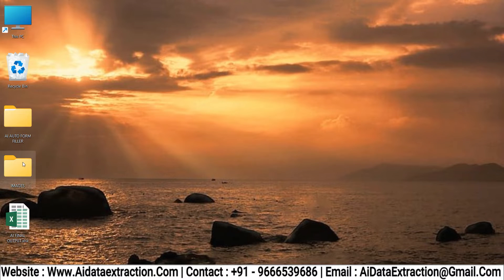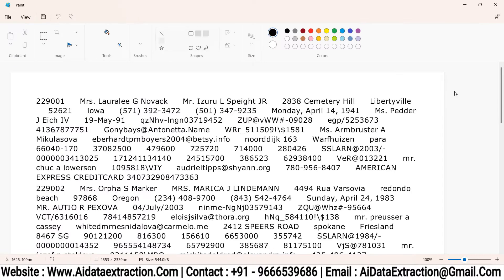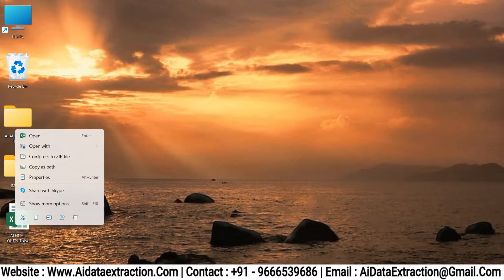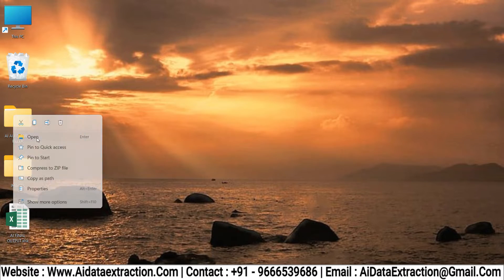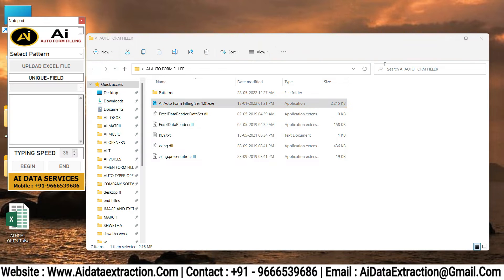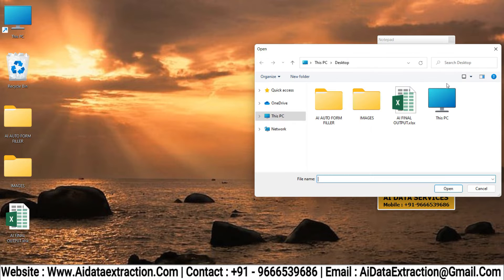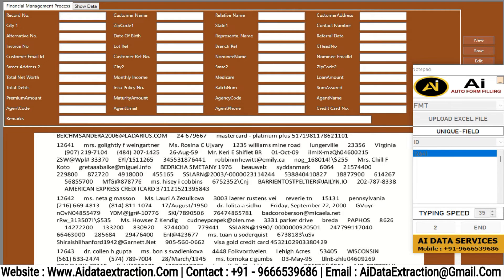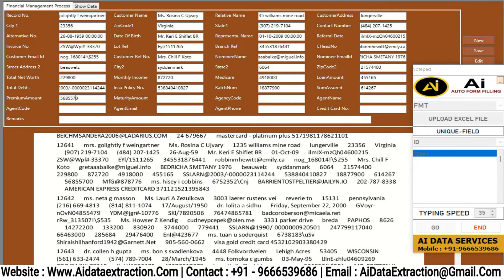Offline Form Filling Auto Typer Software | Form Filling Auto Typing Software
Hello Lovely Peoples!
Welcome to ai data extraction conversion software's
Here we gonna learn about "Offline Form Filling Auto Typer Software" in easy way without any stress

Filling Auto Typer is an automatic form filling software. It is used to automate online/offline form filling data entry process. To use this auto typer, you need to convert the images provided by clients to excel sheet and data must be arranged in tabs as per the client software requirement

"FORM FILLING AUTO TYPER SOFTWARE LATEST VERSION IN 2022"
1. This form filling auto typing software 100% works in form filling projects.
2. Its works with artificial intelligence ( AI )
3. Its auto type all type of form filling software's
4. This software is also called auto type and form filling auto typer
5. Mostly this AI form filling auto typer software user for home based data entry form filling projects this also called data entry auto typer software
6. This auto form filler supported for pc " form filling auto typer software for pc"
7. This software supported Offline And Online Form Filling
8. This auto form filling software very user friendly
9. This auto typer setup file is very small below 1mb
10. Any one use this software! they done their work very easily. and they save more time

Meta Description:
1. Form Filling Auto Typer | Form Filling Auto Typing Software | Auto Form FIller
2. Form Filling Auto Typer software For Online & Offline Data Entry Projects To Auto Fill
3. Blue World Form Filling Auto Typer Software | Form Filling AUto Typer Software
4. Data Editar Form Filling Auto Typer Software | Form Filling Auto Typer Software
5. Mortgage Form Filling Auto Typing Software | Form Filling Auto Typing Software
6. Form Filling Auto Typer Software | Form Filling Auto Typing Software | Auto Form Filling Software
7. Blue World Form Filling Auto Typing Software | Form Filling Auto Typing Software
8. Offline & Online Form Filling Auto Typing Software For Financial Management Process | auto typer
9. Data Editar Form Filling Auto Typing Software | Form Filling Auto Typing Software
10. Typer Tool - How to write welcome email using Ai | Ai Writing tool | free ai content generator#